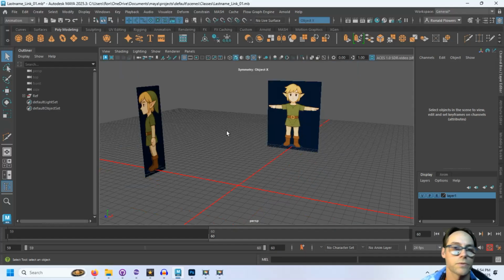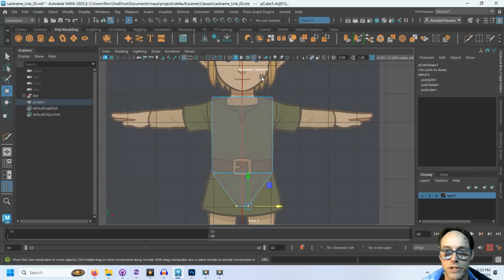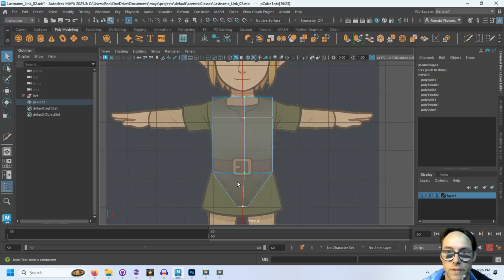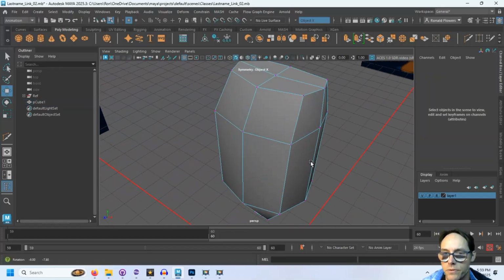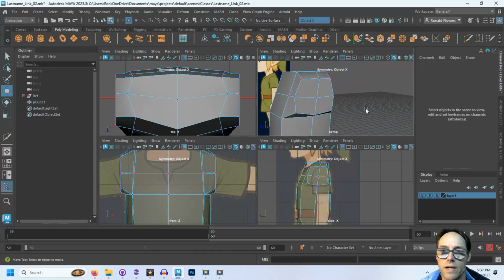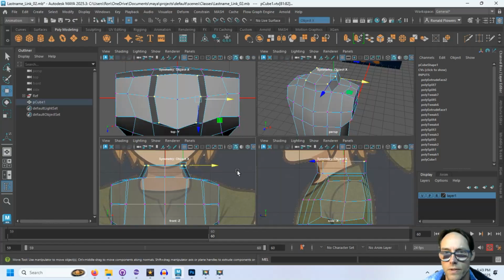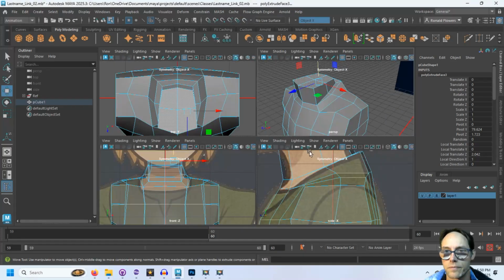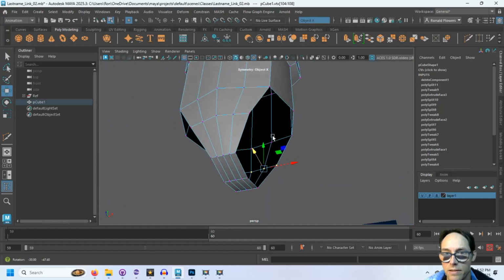Making "Link" -- Part 2 (Torso)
Making Link's torso.